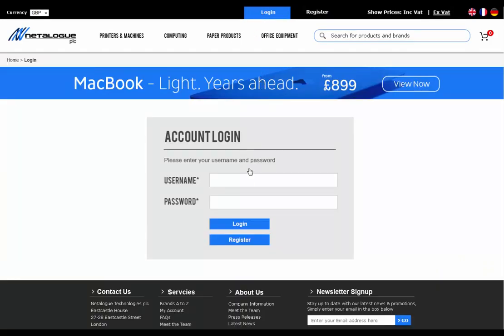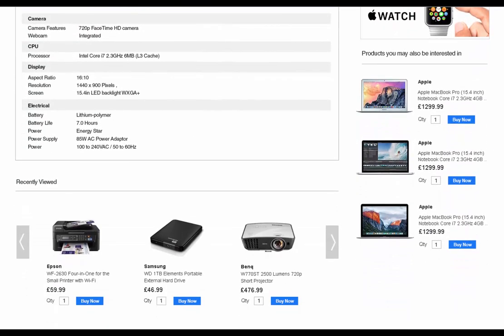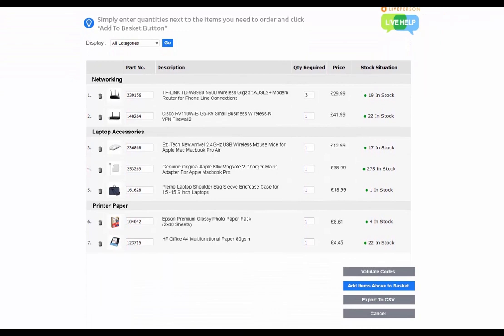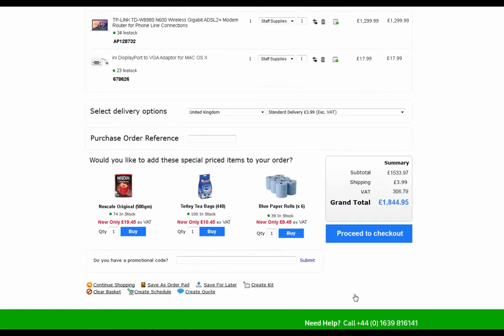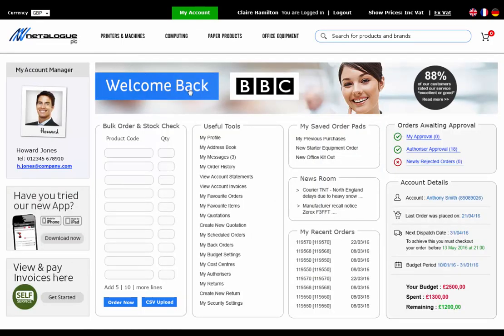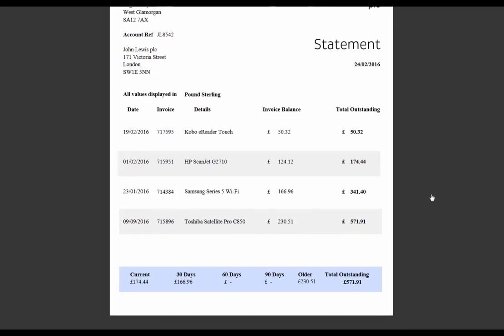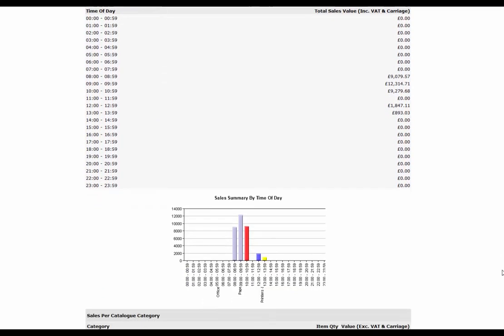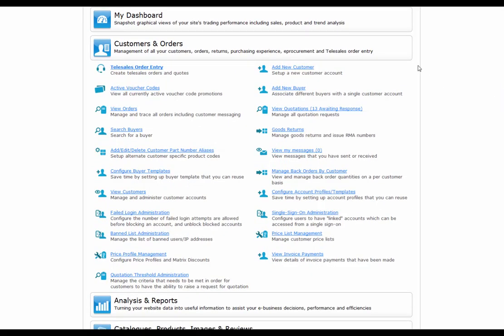Netalogue B2B Ecommerce Demonstration | Visit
B2B Ecommerce Demonstration